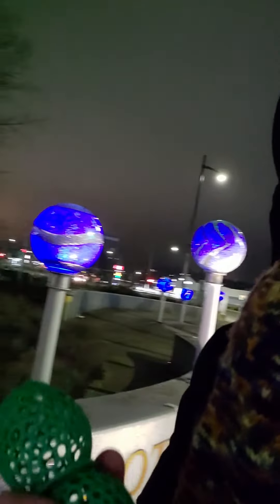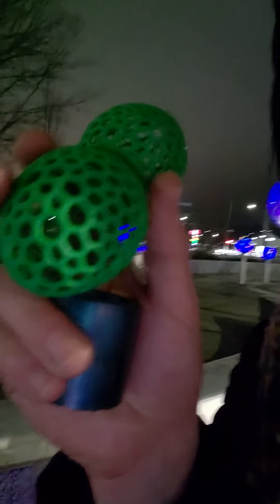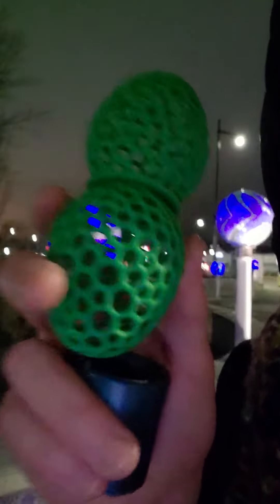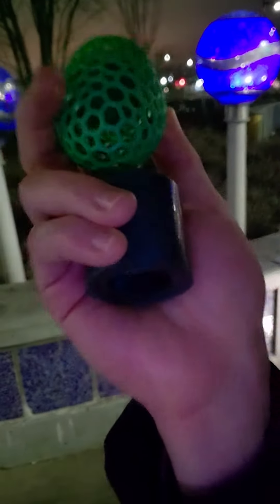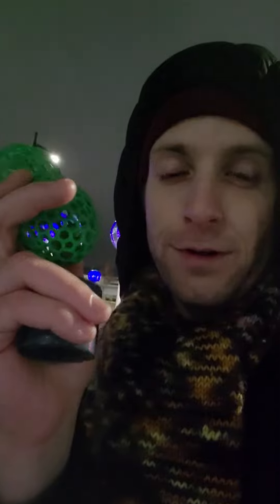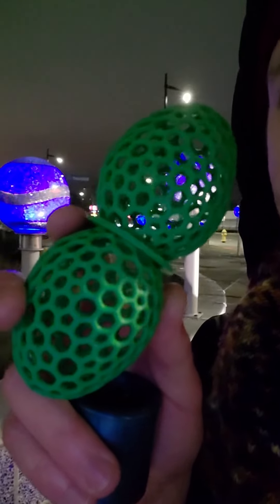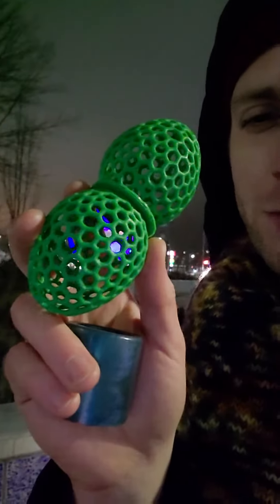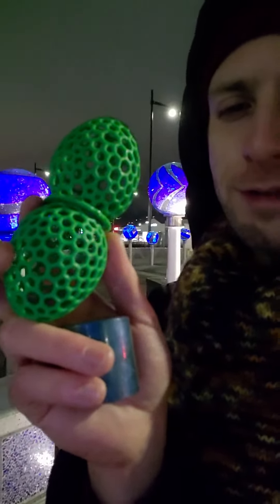The Latest Tech: Meet the DORD and Tunnel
DORD stands for Dual Ovalescent Resonance Drive. I mistakenly said ovalistic in the video, but I'm afraid that isn't a word. My bad.

This is a 3D printed Aether device, which is quite a technological leap and the first of its kind. I introduce this leap in an article I wrote

I don't really go into details. This is more of a sneak peek.

Also featured in this video is another new product, which I am calling the Tunnel. A hollow Aether tube that channels energy through its central channel. It's a real trip to hold.

That's it folks. Just teasers upon teasers. Powerful combo though.